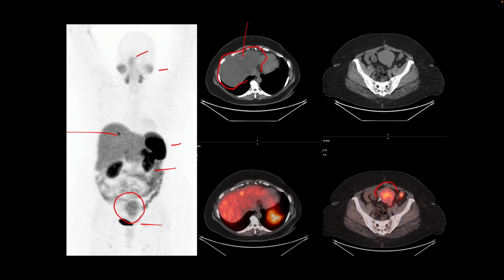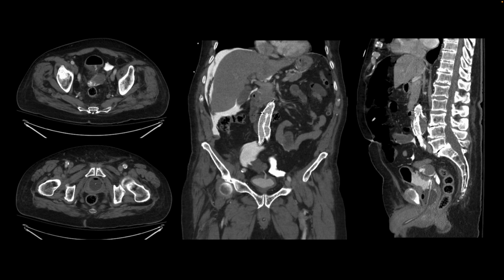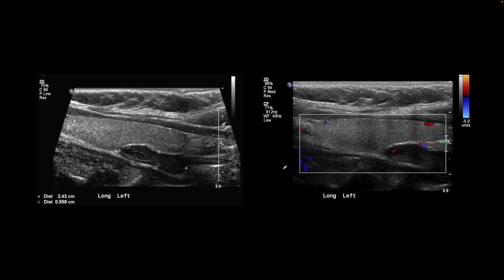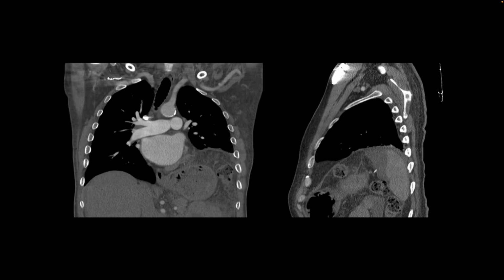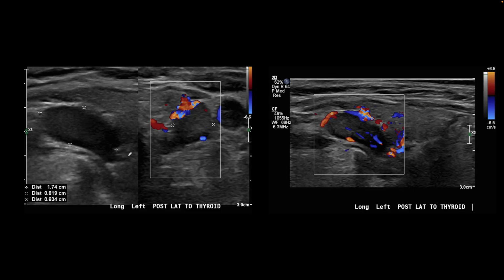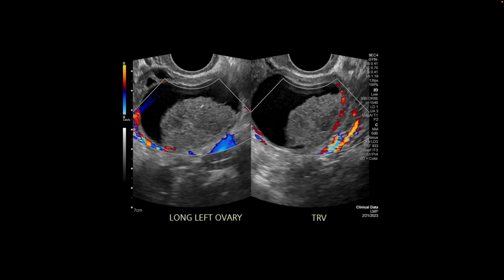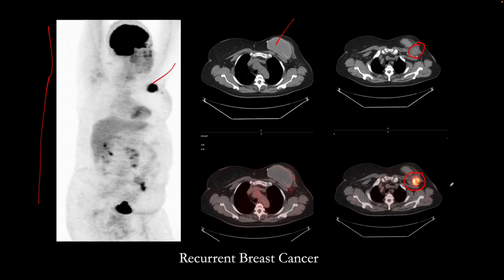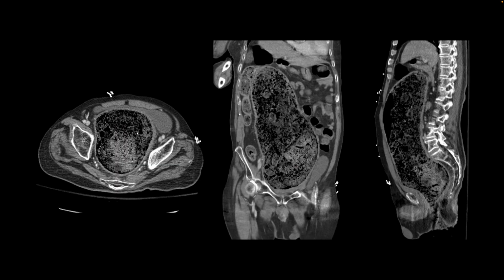Body Imaging # 19